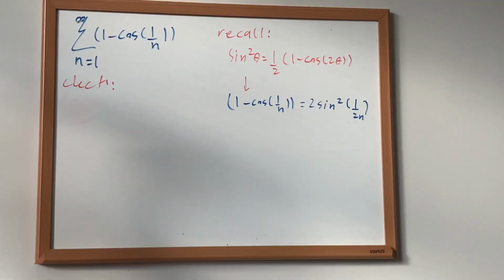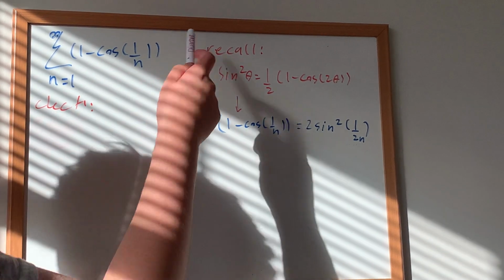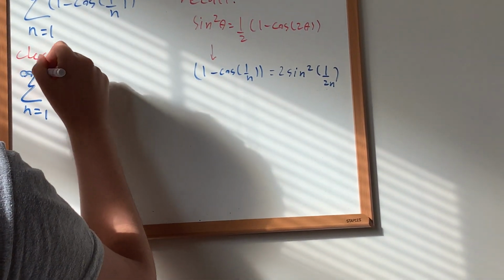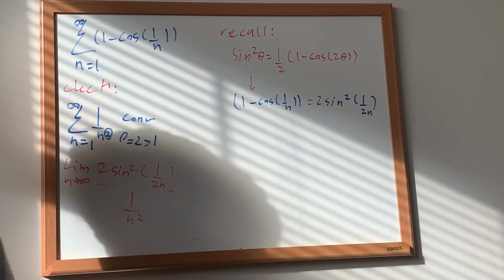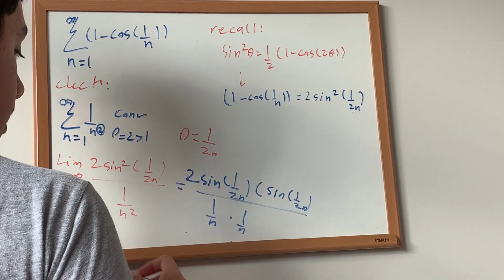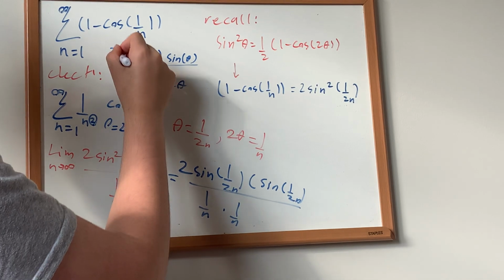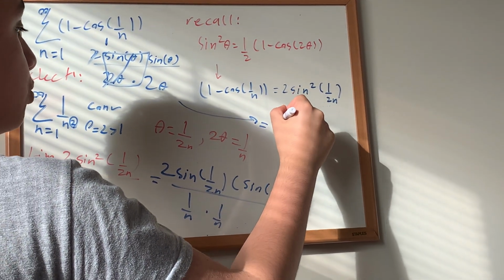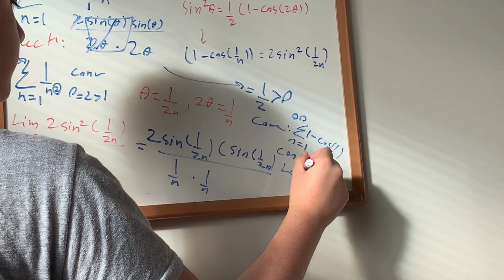Series convergent and divergent